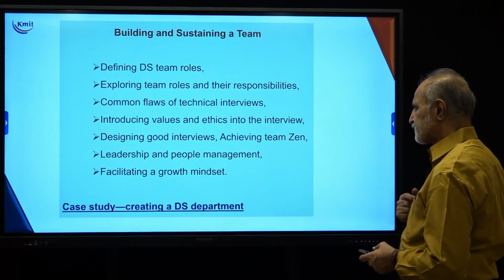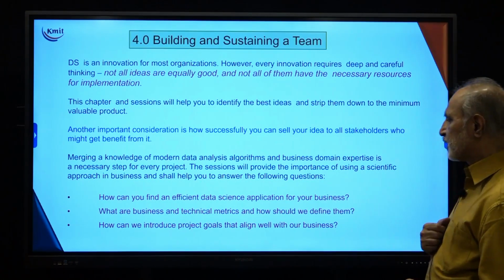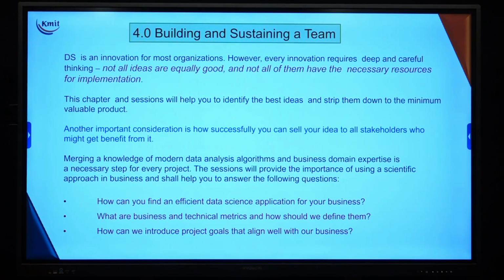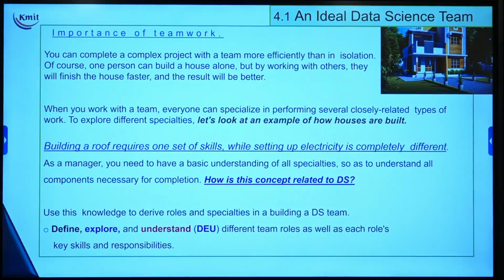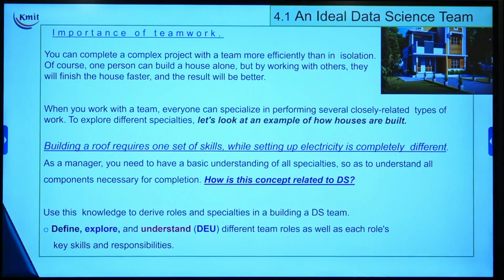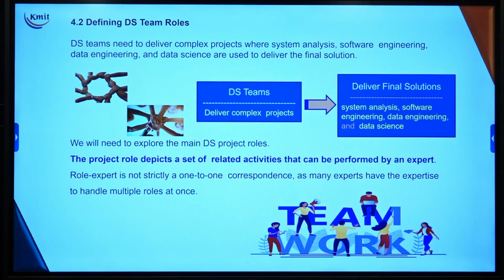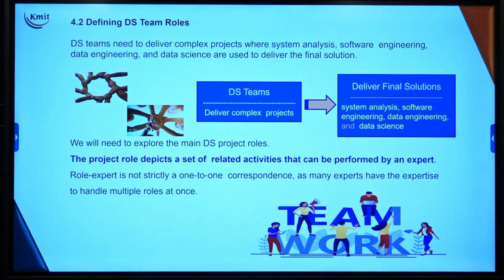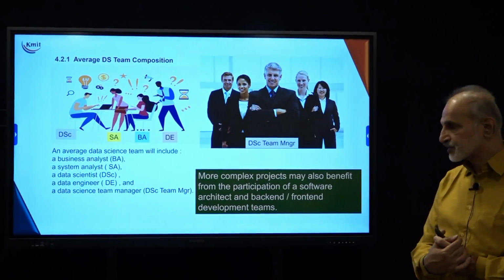UNIT - 1_BUILDING AND SUSTAINING A DS TEAM